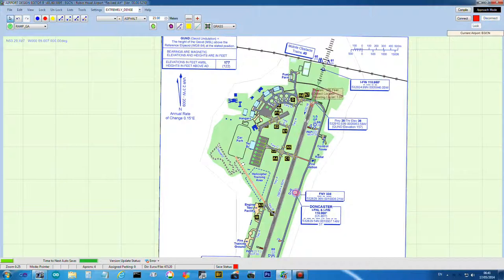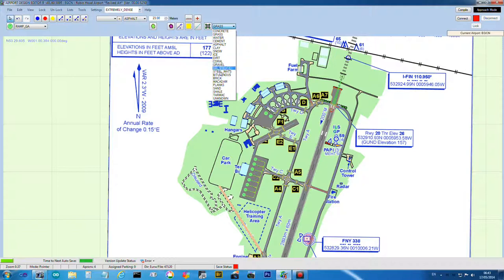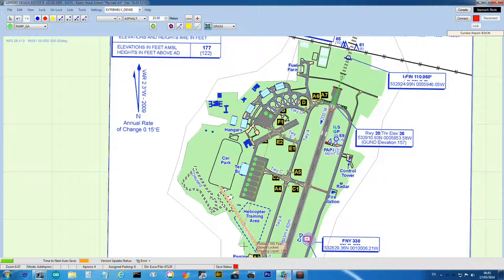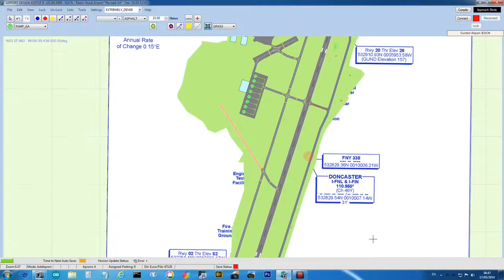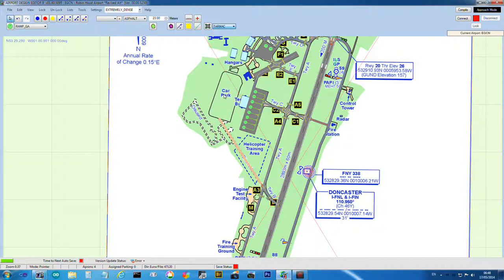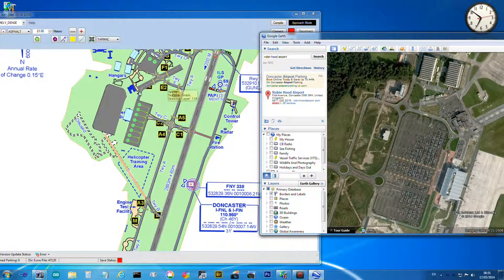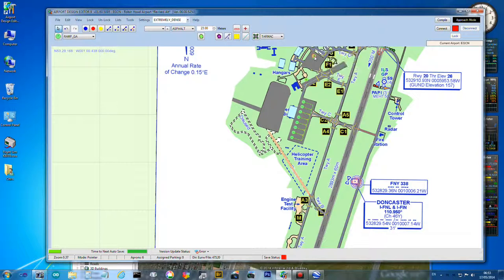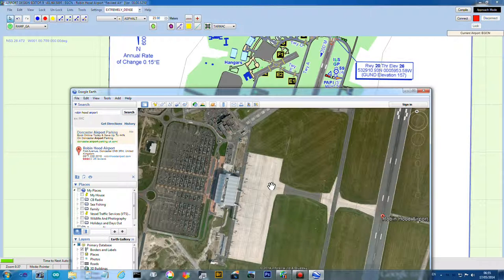FS Airport 9 (Adding the base Grass Apron)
Adding a grass base to the Robin Hood Airport project for Flight Sim9